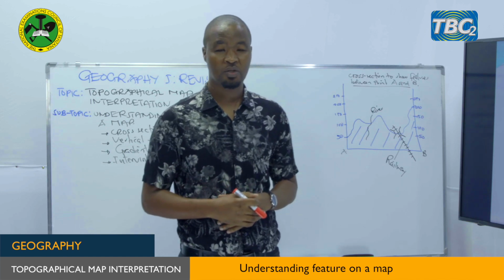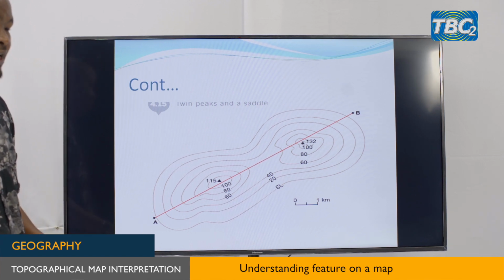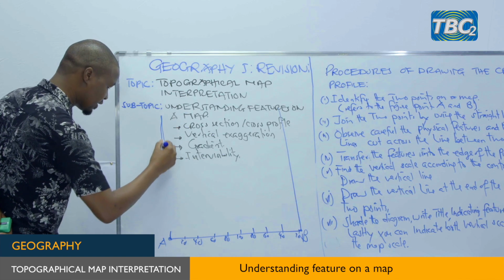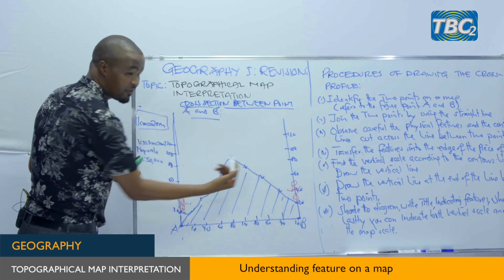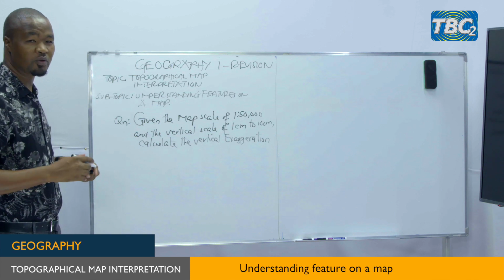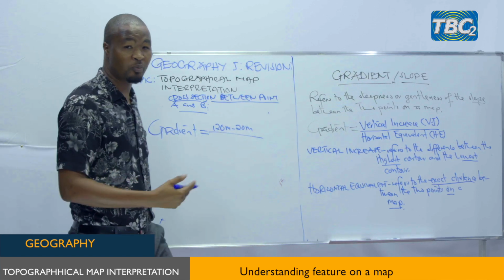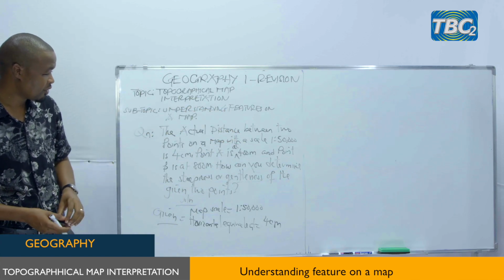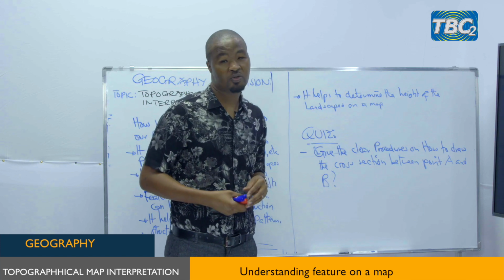Mapitio ya somo la Geography katika mada ya 'Topographical Map Interpretation' kwa watahiniwa wa K6